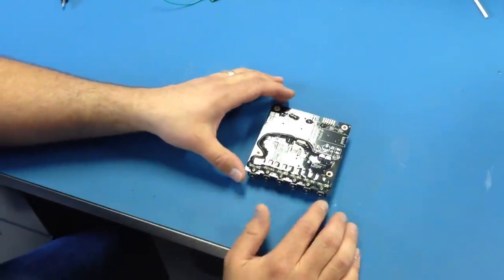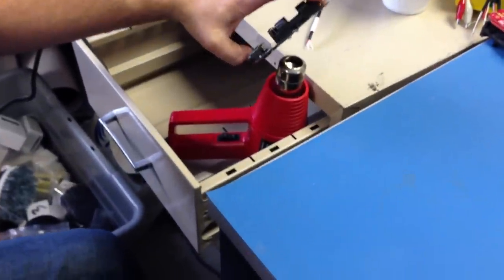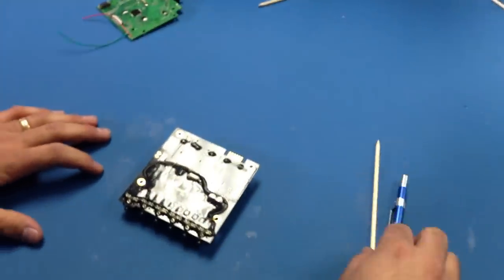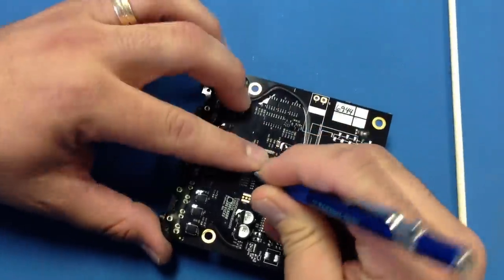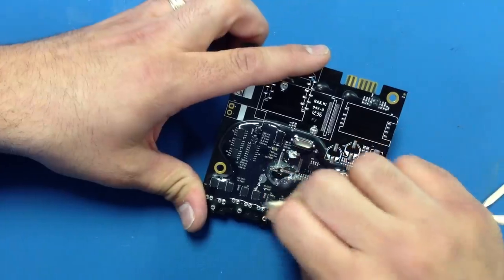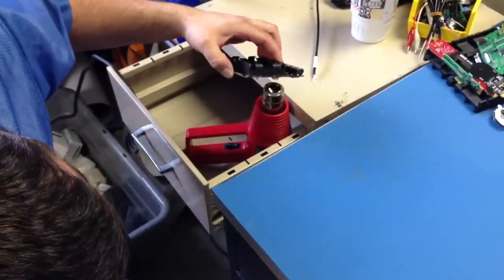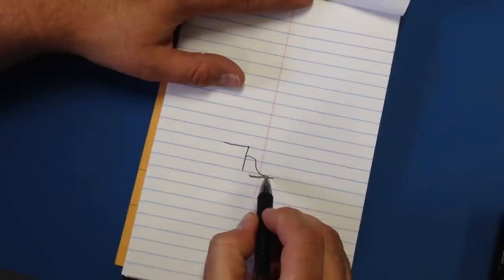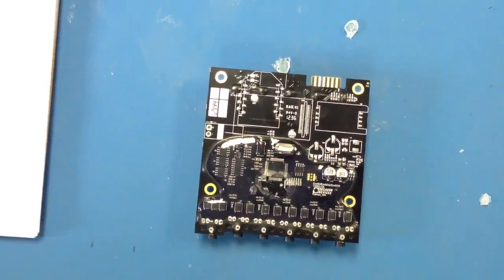How to remove conformal coating from circuitry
This video shows how to remove the conformal coating from the pins on a microprocessor.